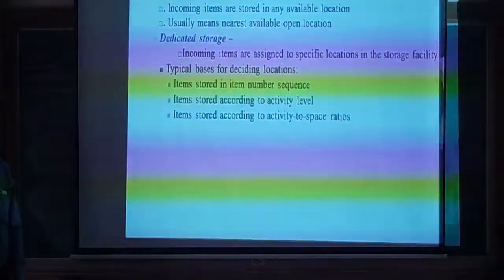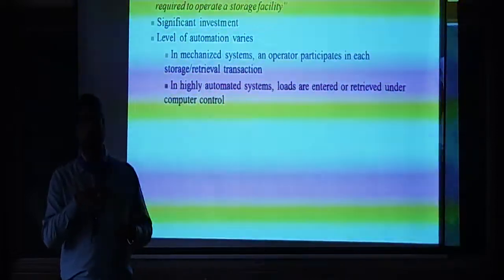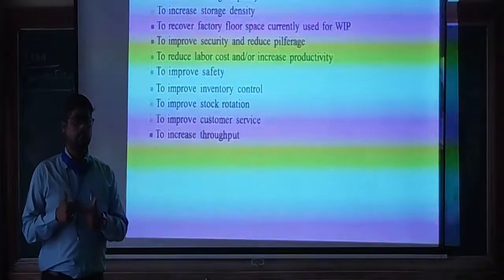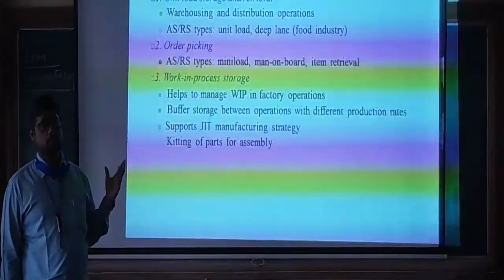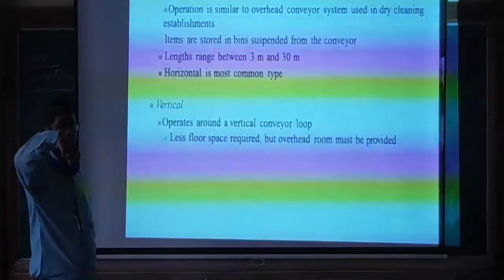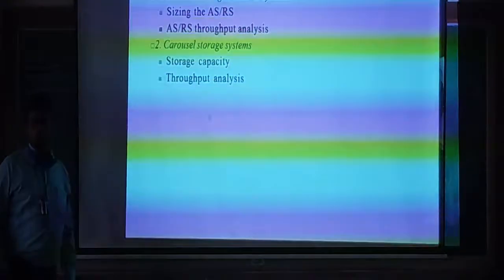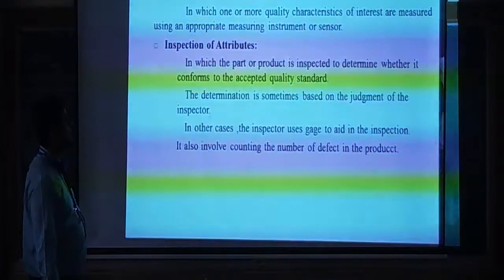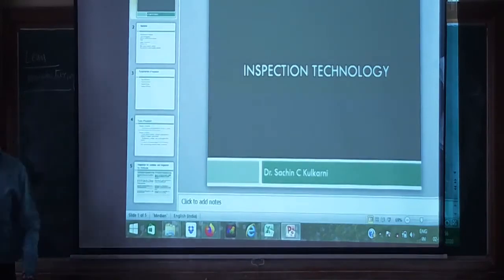1 Storage System 2 6 2020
1  Storage System 2 6 2020